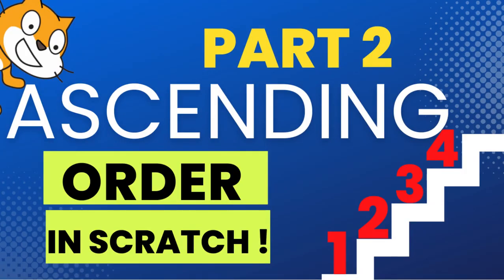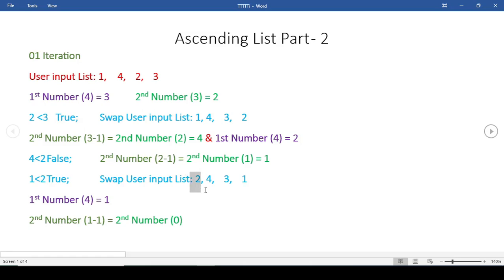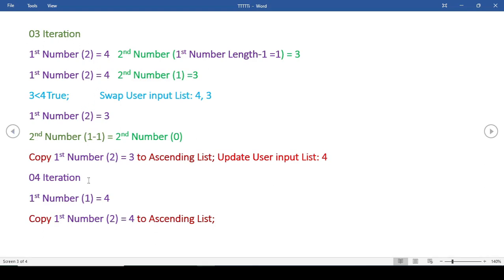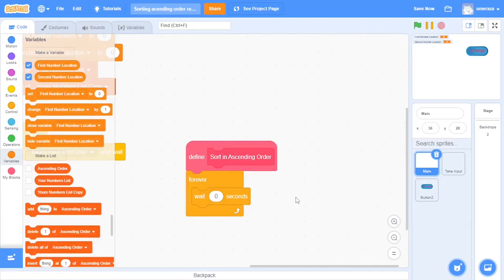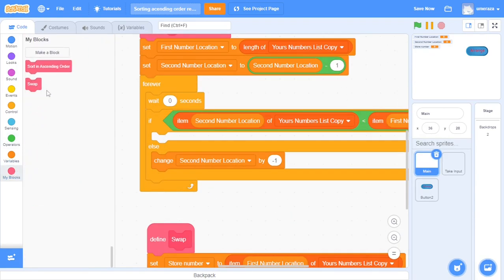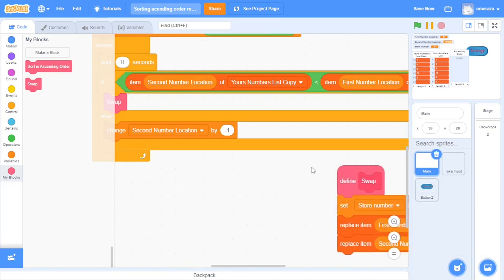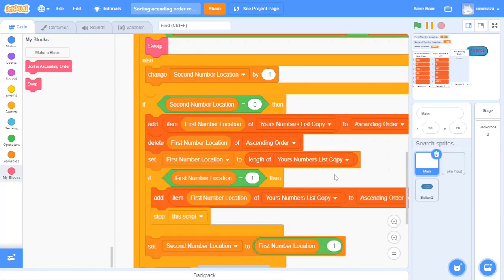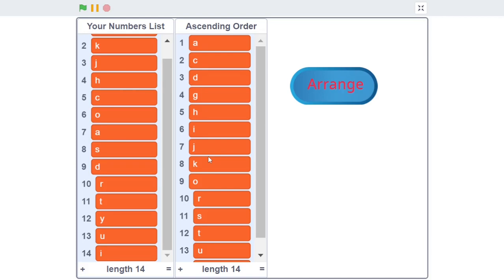Scratch Ascending and Descending Order List | Scratch Tutorial | Part 2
Want to learn how Ascending order script works ? WATCH THIS !

In  this part 2 we will cover the algorithm of arranging the list in to ascending order, the actual script, variables and list initialisation and the complete logic behind the program. I'll dive in to the basics of the algorithm and explain each step along the way.

So keep on watching and learning and you'll be able to code your own program in no time! Happy Coding guys!